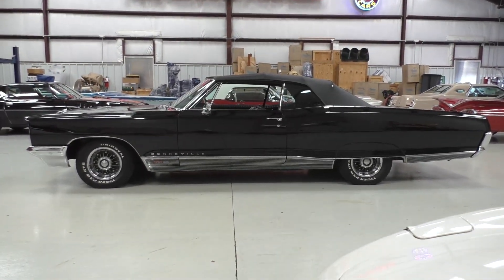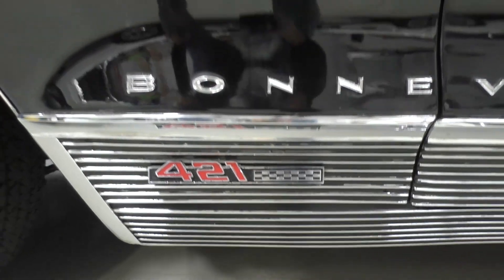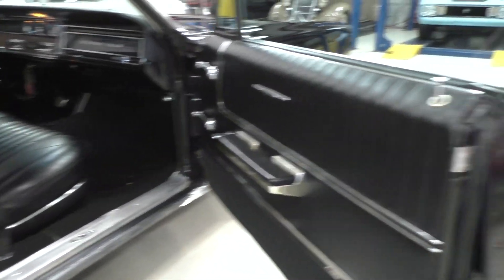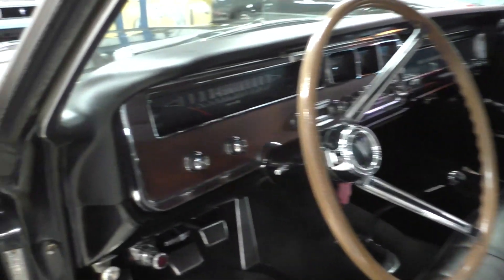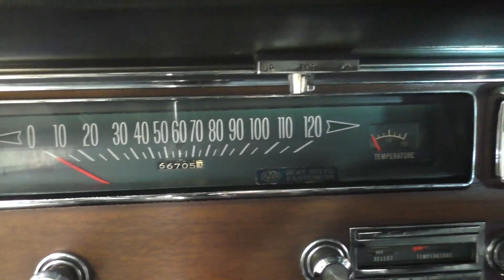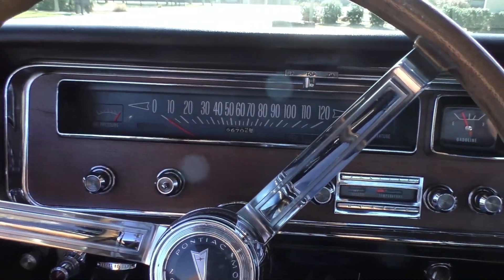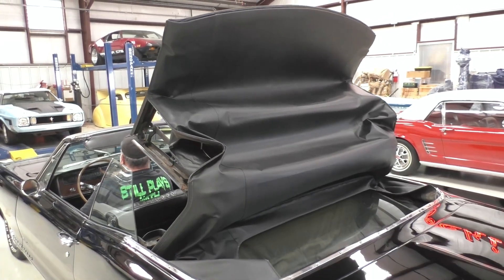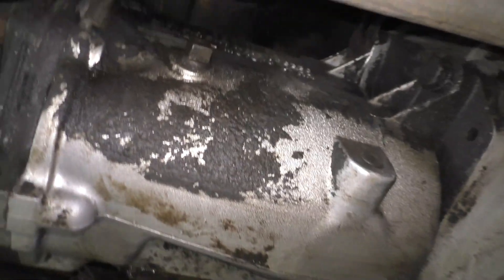1966 Pontiac Bonneville Convertible (Sorry Sold) 421cid 4bbl V8 4-Speed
1966 Pontiac Bonneville Convertible (Sorry Sold) 421cid 4bbl V8 4-Speed. Available Only at Spuds Garage Online...